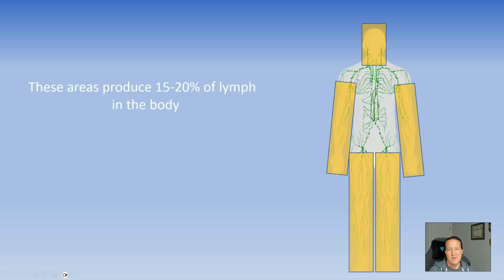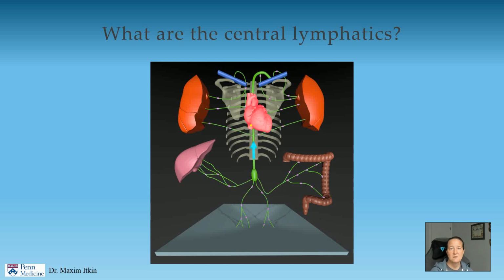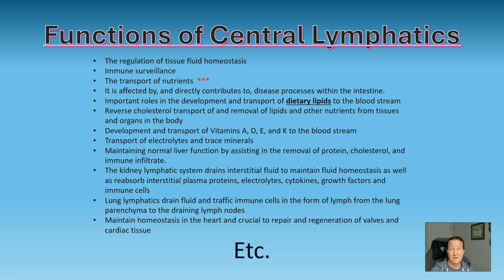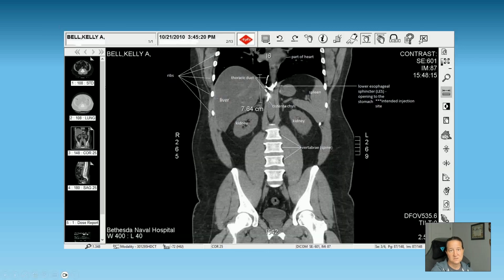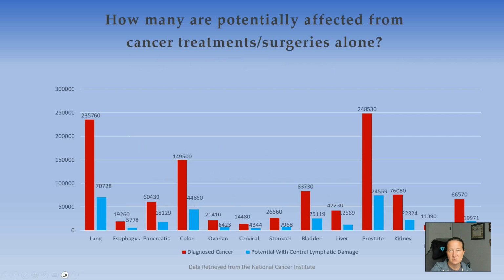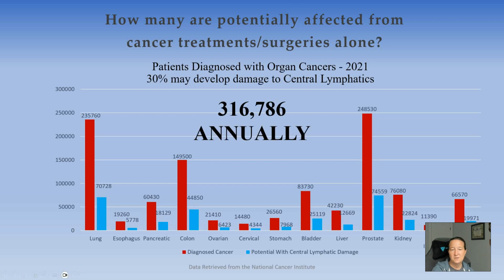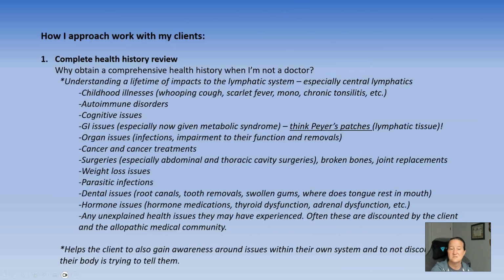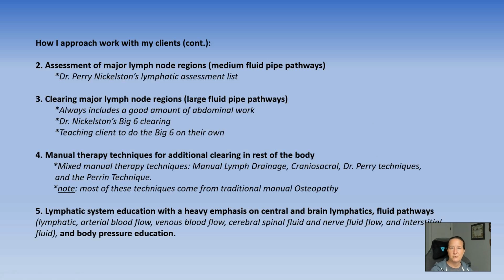Central Lymphatics for Megan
Central Lymphatics presentation that Jen made for a massage therapist conference to point out how their chronic conditions could be caused by a central lymphatic dysfunction and places to learn techniques for treatment.